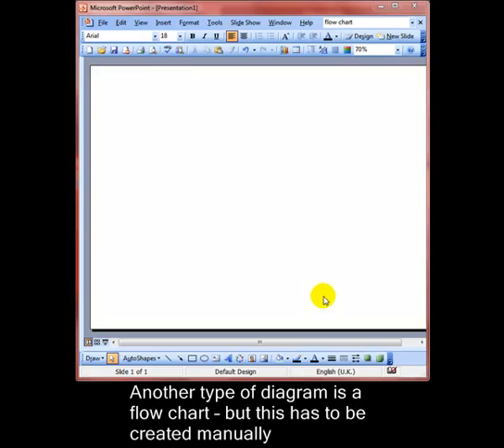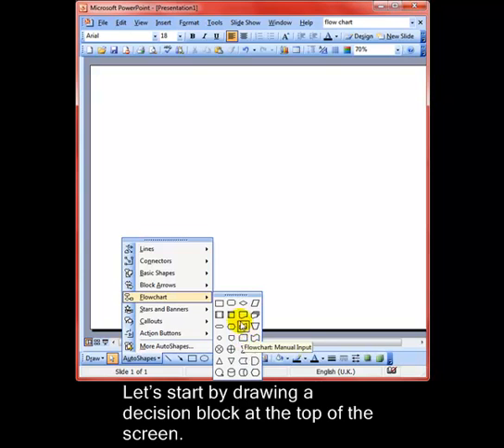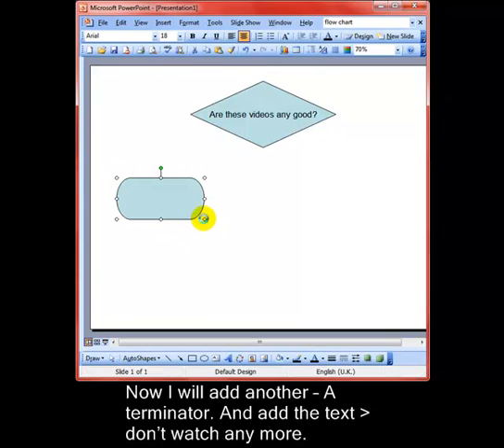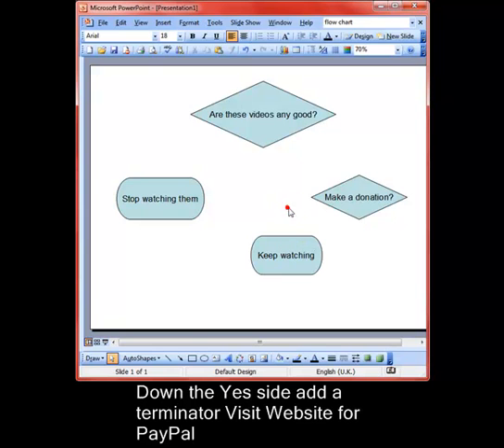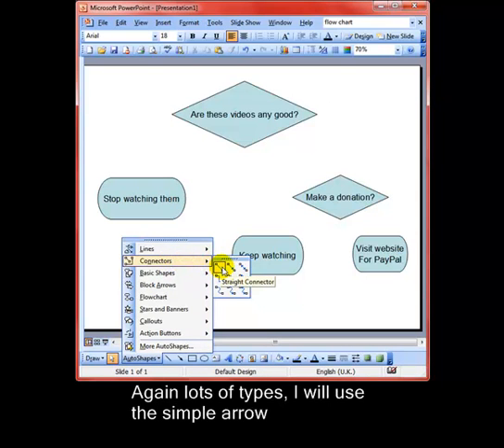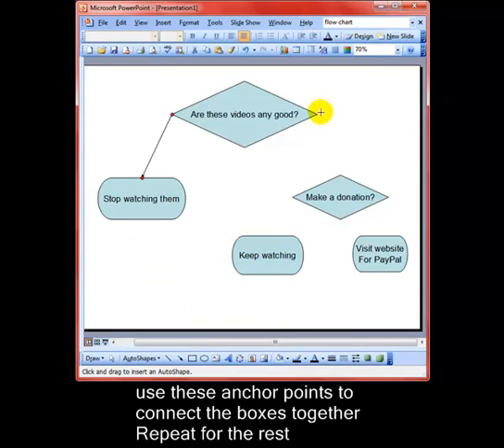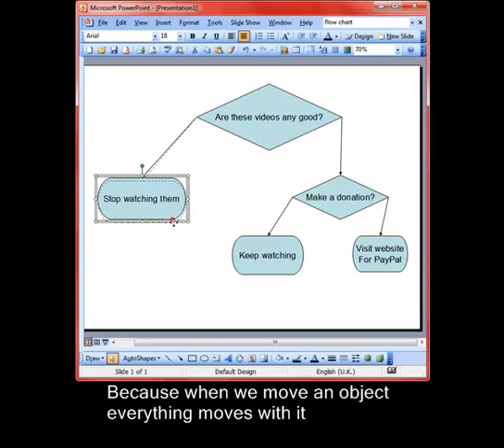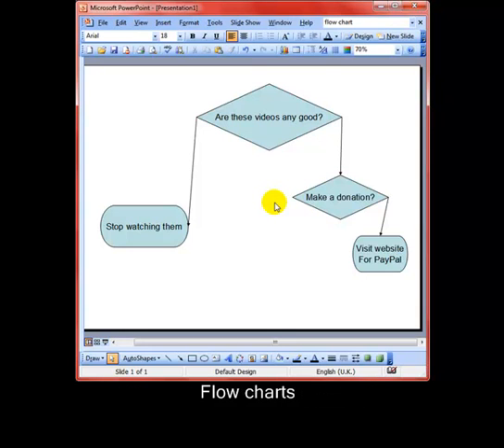AM 6.4.2 Using Diagrams- flowcharts PowerPoint 2003